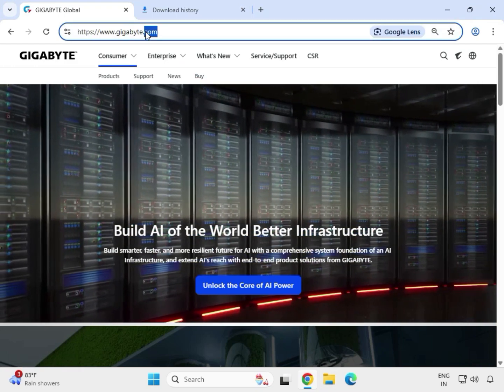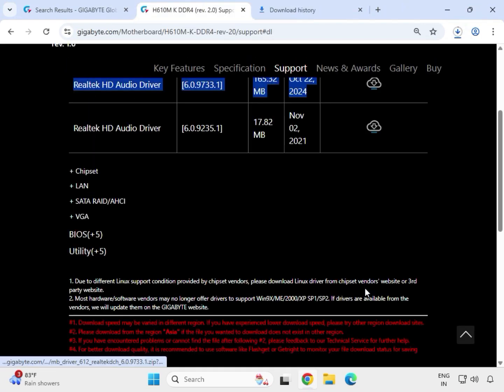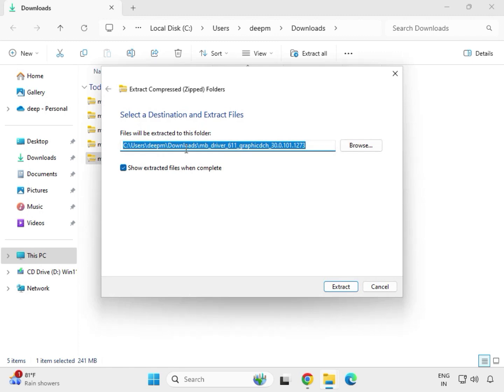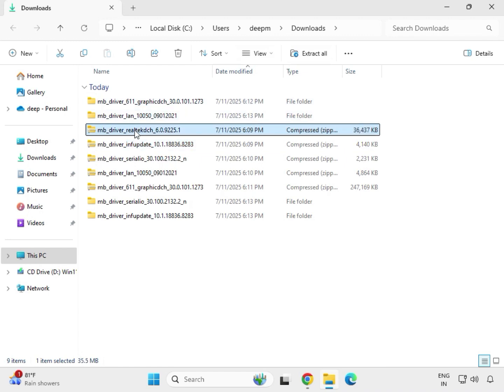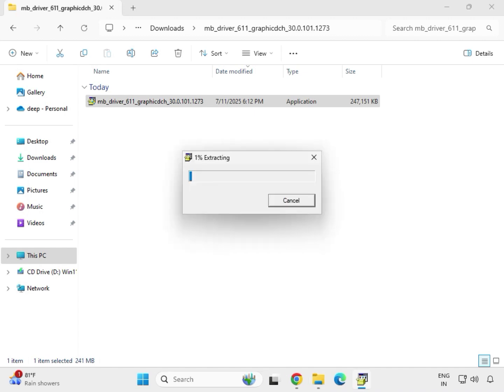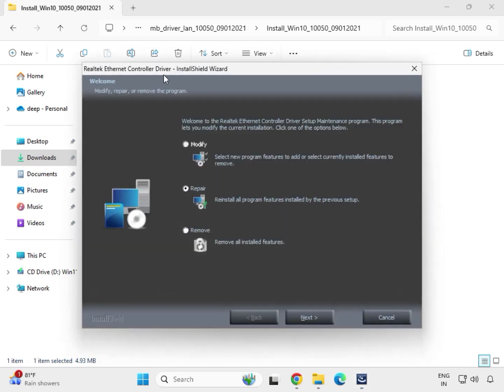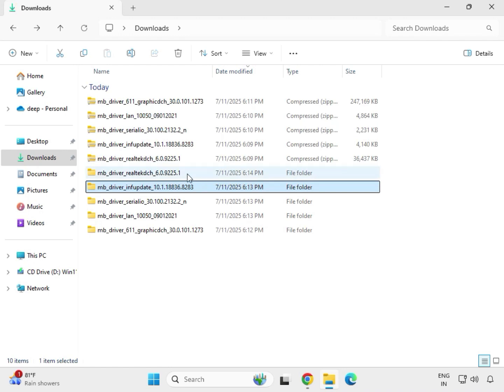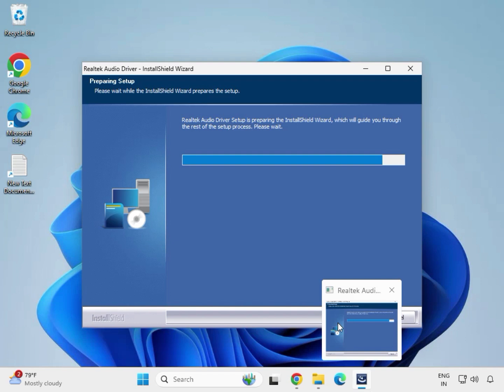GIGABYTE H610M K DDR4: Windows 10/11 Driver Download & Installation